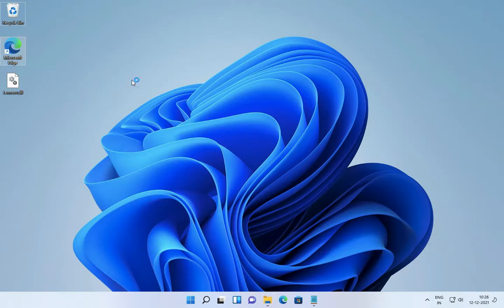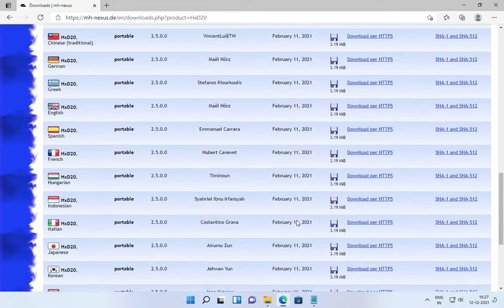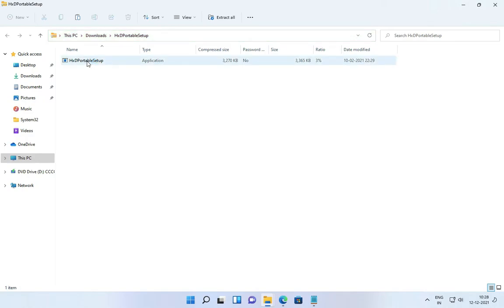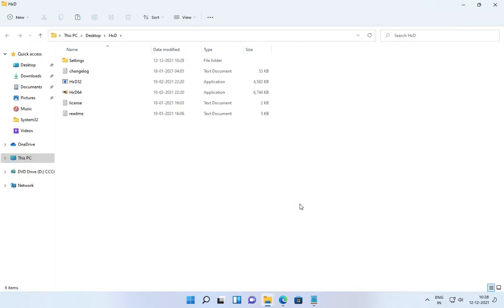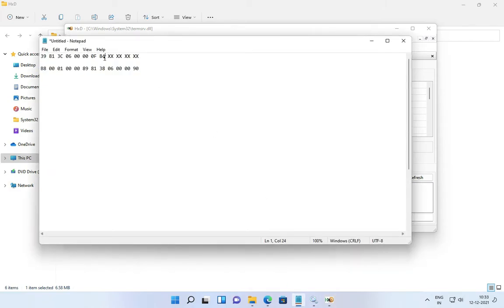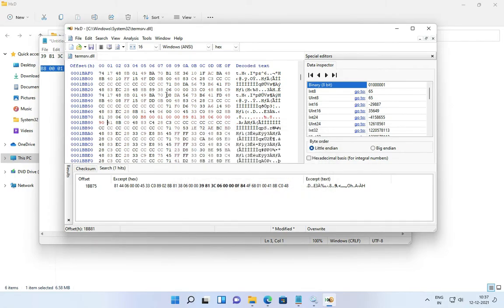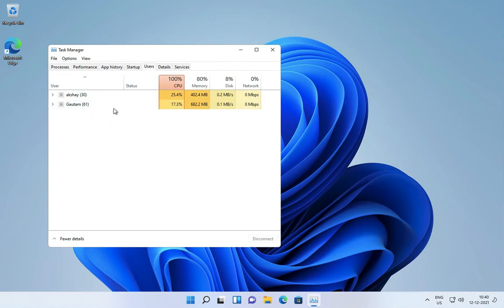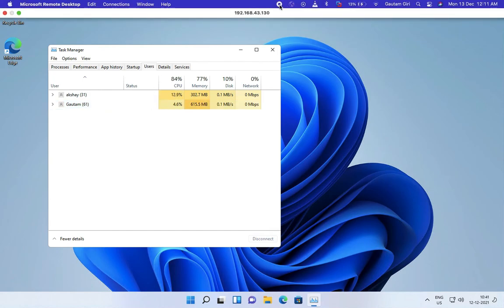Run Multiple Remote Sessions in Windows 11 | 2021